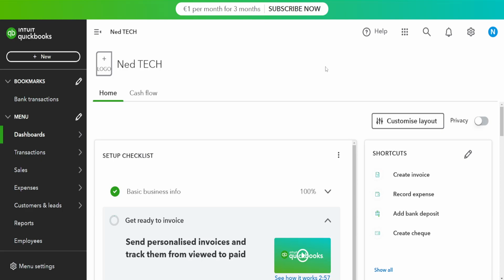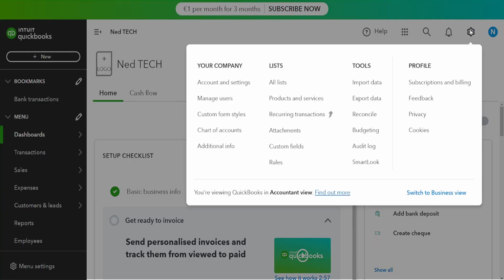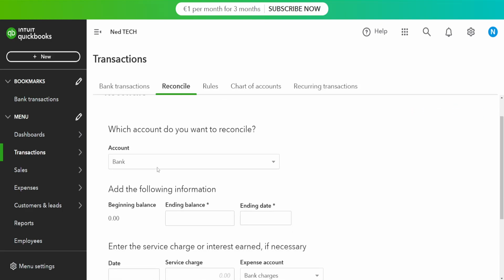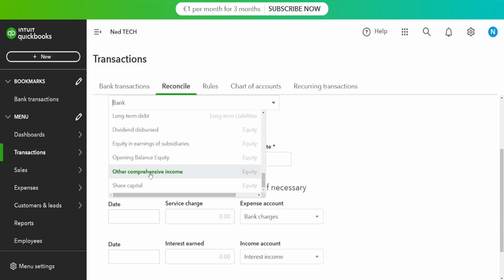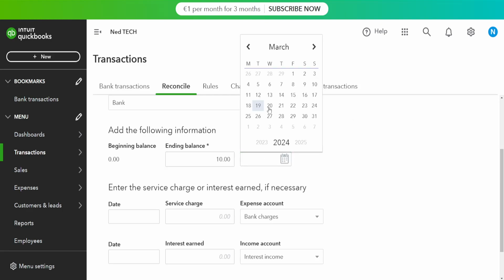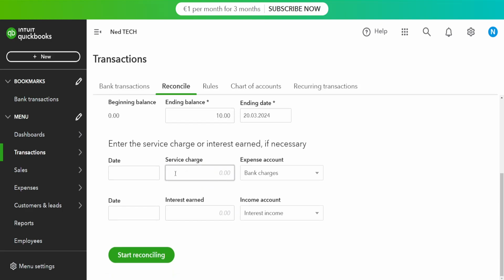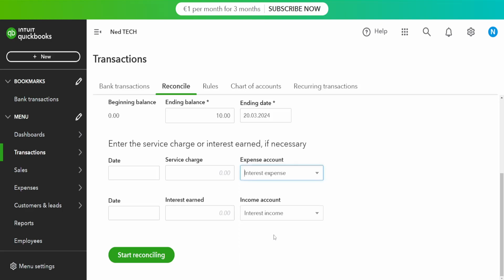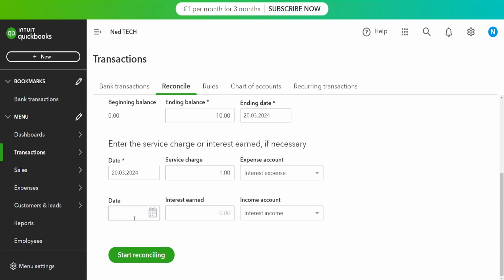How To Reconcile Credit Card In Quickbooks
In this video I show you how to reconcile credit card in Quickbooks. If you want to learn how to reconcile your credit card on Quickbooks then this is the tutorial for you.